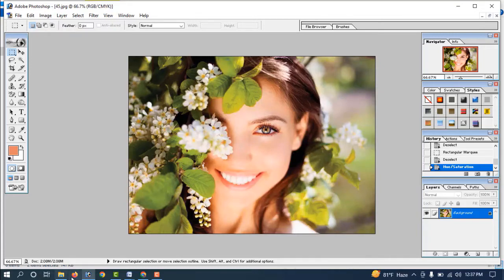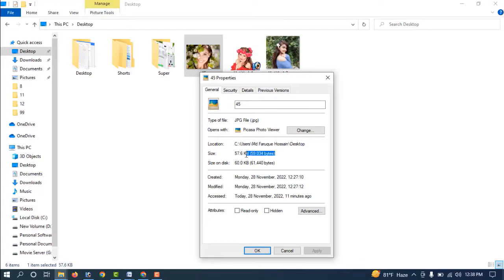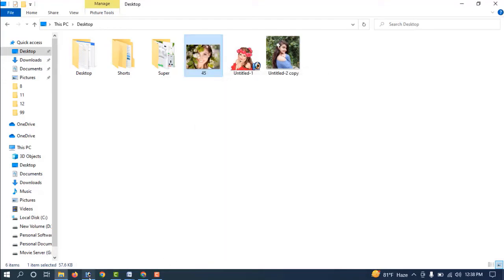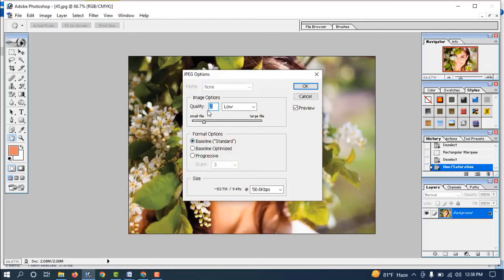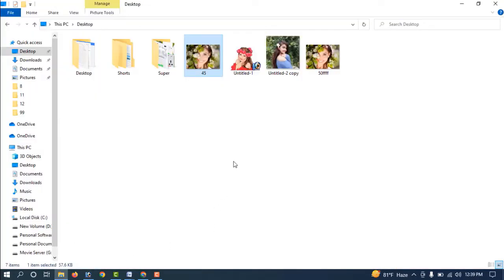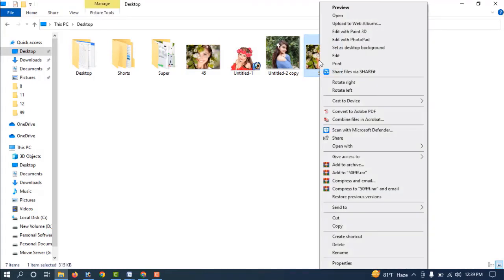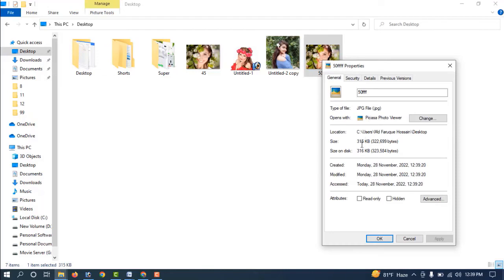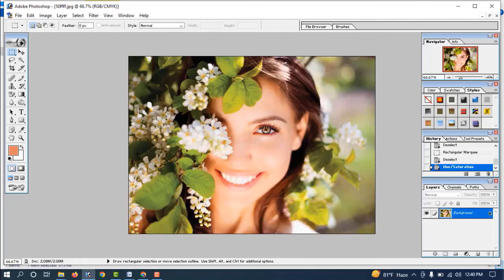Boost Image Quality Without Changing a Single Pixel! 🤯 | Secret AI Enhancement Method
Discover the secret AI enhancement technique that boosts image quality without altering a single pixel! 🤖This video reveals how next-gen AI tools can improve clarity, detail, and sharpness — while keeping your images completely original. Perfect for creators, photographers, and editors who want professional-quality results without editing pixels manually.
📸 In this video you’ll learn:
How AI enhances image quality intelligently
What “no pixel change” really means
Real demo of AI enhancement tools

So please Share Your Friends circle
If any problem Then you will contract with my Facebook ID